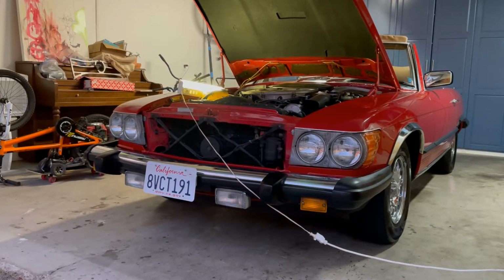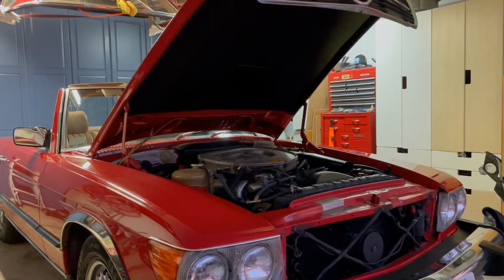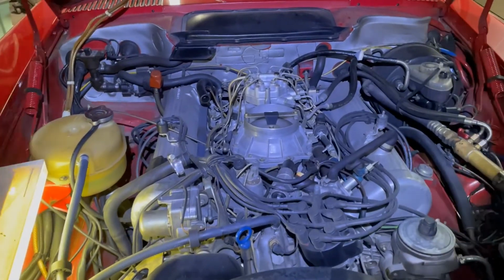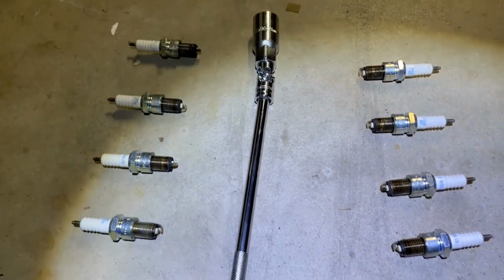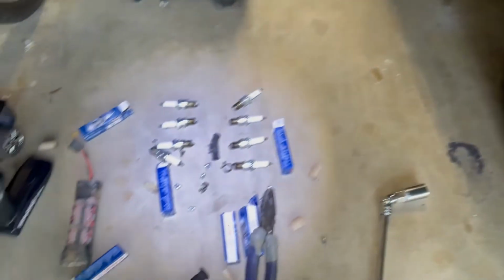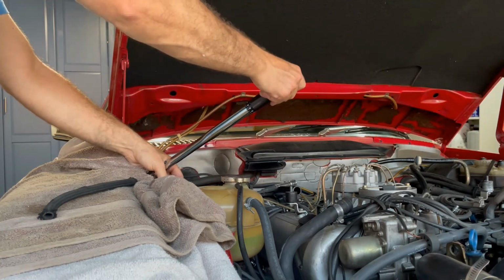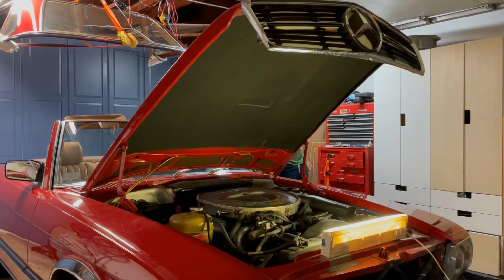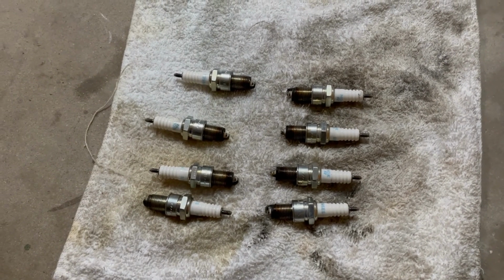1984 Mercedes 380SL R107 Spark plug replacement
I decided to replace my current spark plugs with some new Bosch spark plugs since this car is new to me.